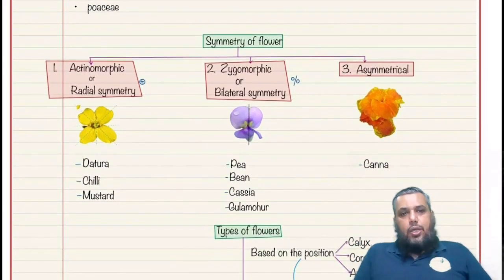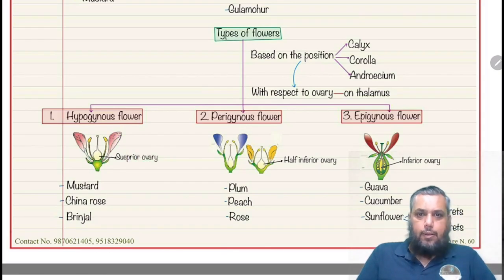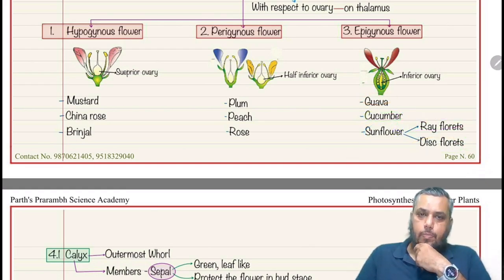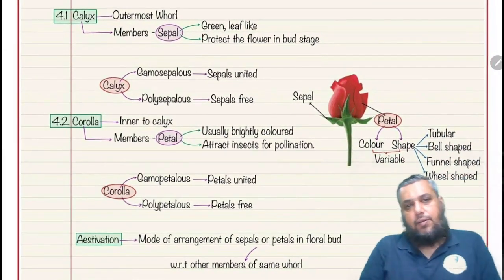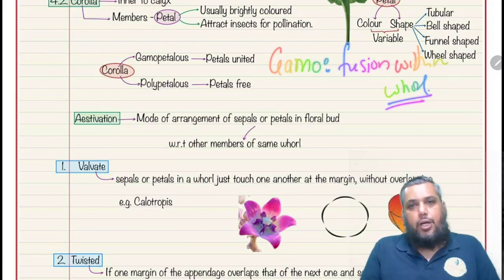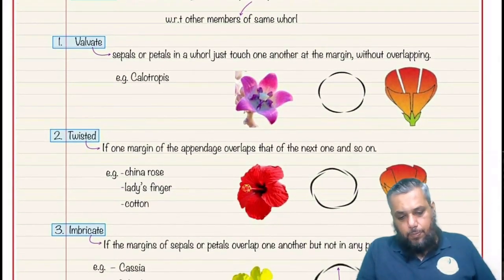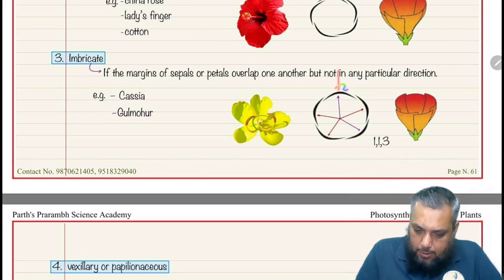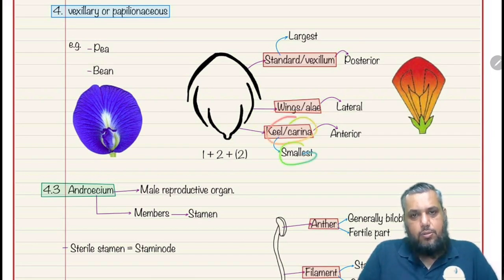Morphology in Flowering Plants - Symmetry, Arrangement of whorl, Floral part , Aestivation